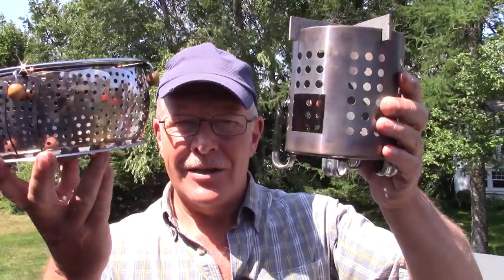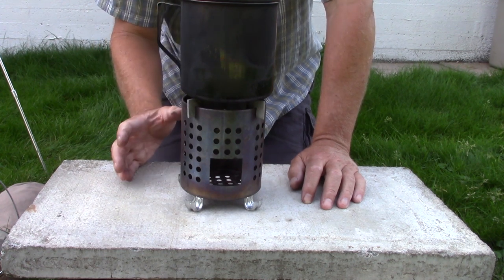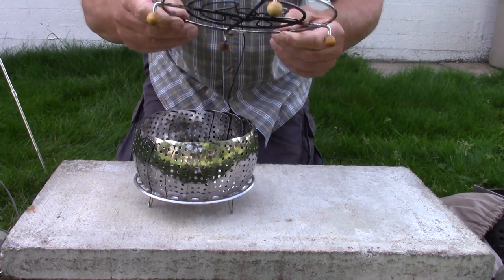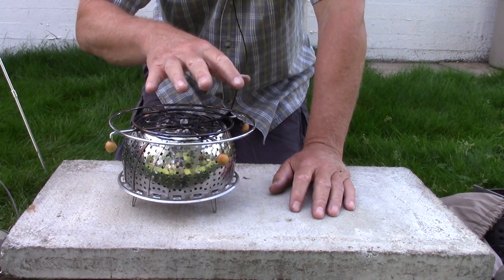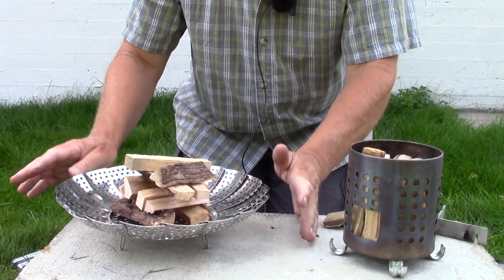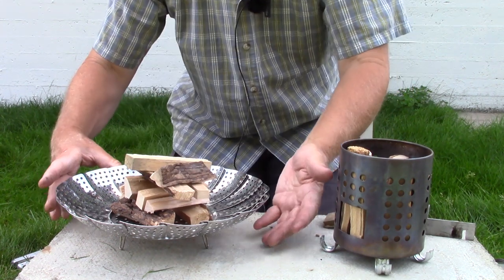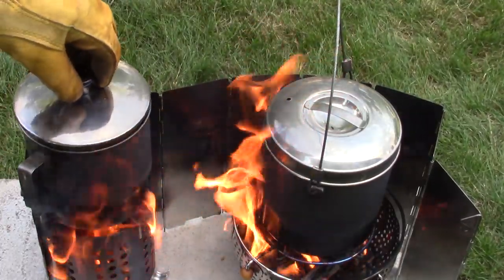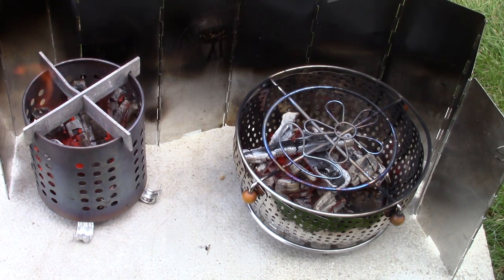Ikea Hobo Stove VS Vegetable Steamer Stove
In this video I compare two DIY budget wood stoves, the Ikea Hobo stove and the Vegetable Steamer stove. I have left a link at the end of this video to the original video I made on the Vegetable Steamer stove